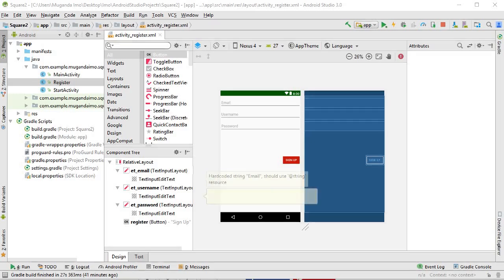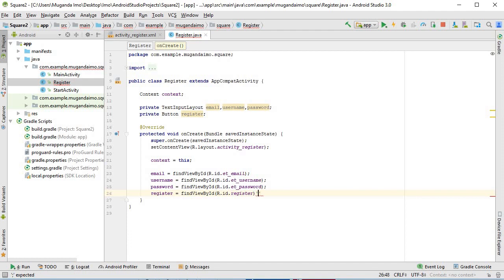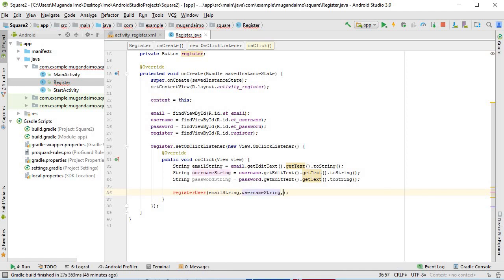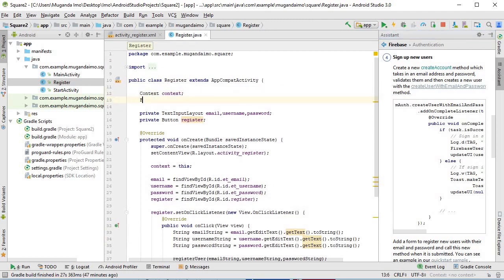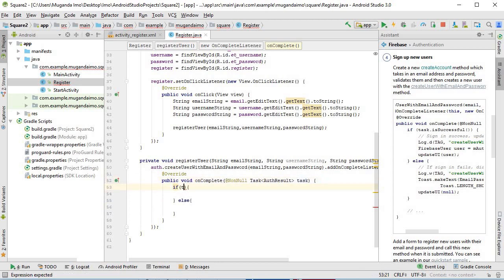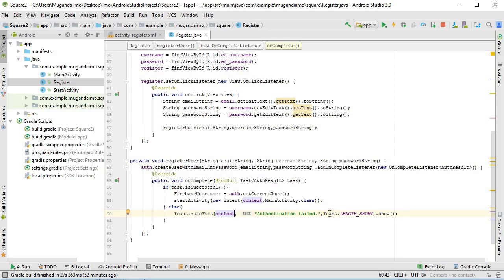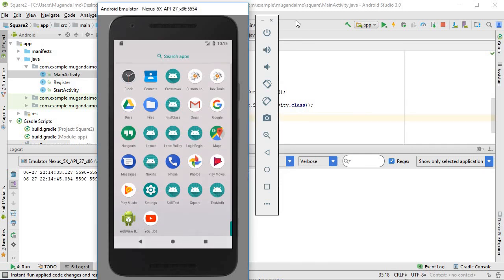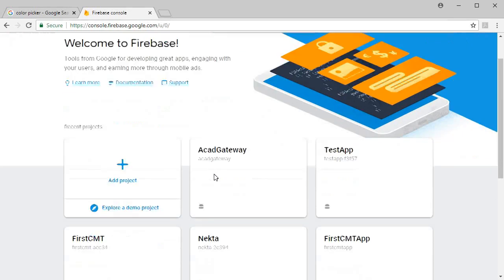Square Chat App | 5 | Register Activity Part 2 (Java Code)